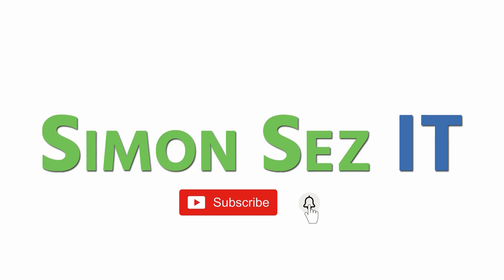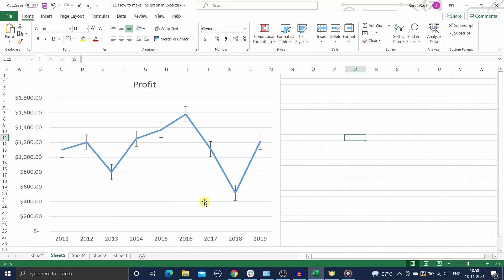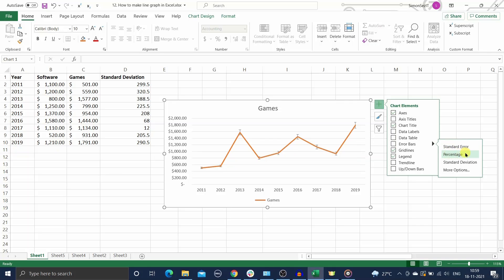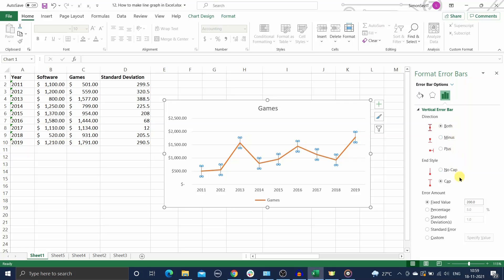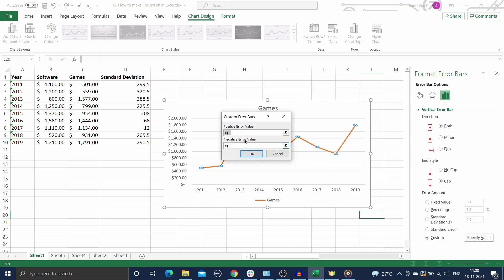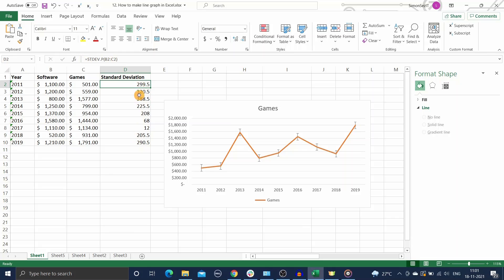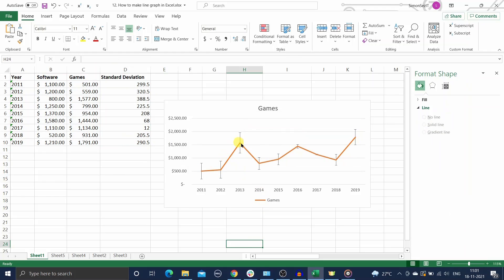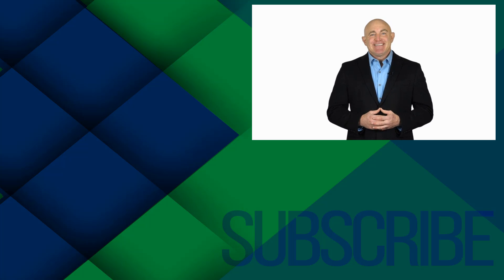How to Add Error Bars in Excel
Here’s a 4-minute tutorial on how to add Error Bars in Excel. Error Bars are useful in representing the variability in a data set. It can be an important tool in statistical analysis, for example, to help you visualize the deviation in your data variables.

In this video, we show you how to add standard Error Bars in Excel charts such as bar chart, column chart, or line chart, among others. You will also learn how to create custom Error Bars in Excel and add individual Error Bars on your charts or graphs.

✅To see the full blog article that this video came from, go here: ➡️